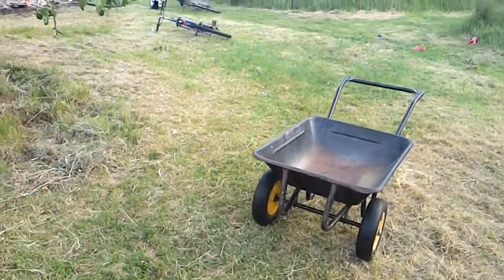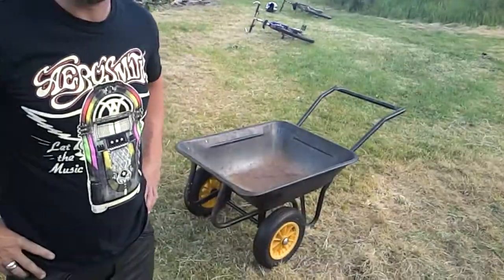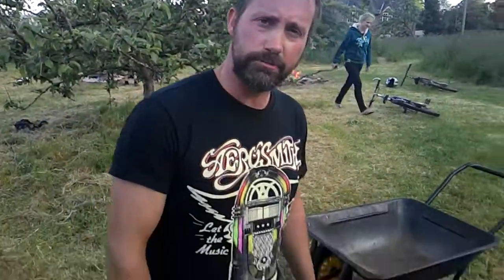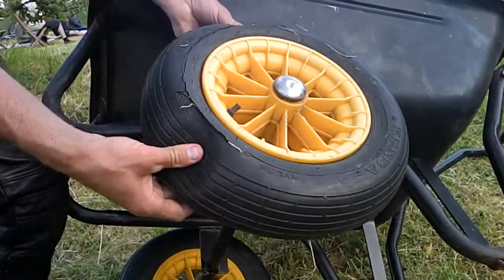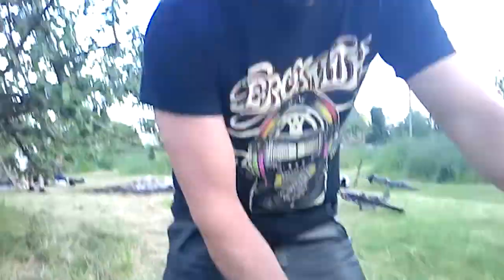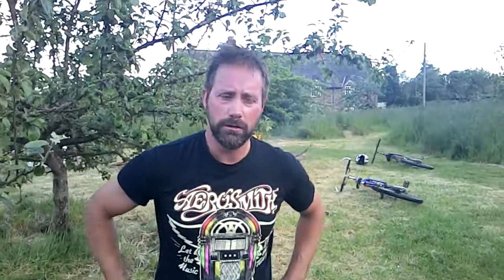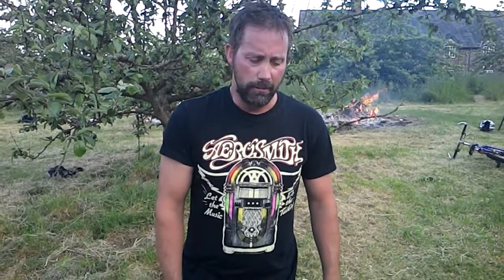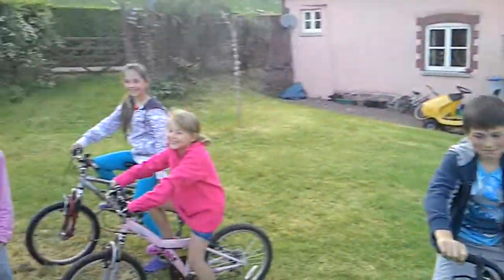Twin wheeled barrow stunt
2 wheels on to one. Critics said impossible. But Adrian kingdom will try to attemet it. In this interview we find out how.